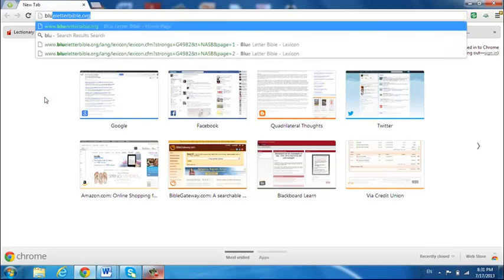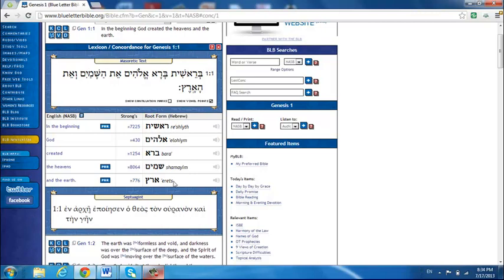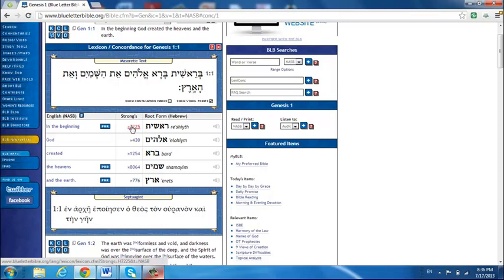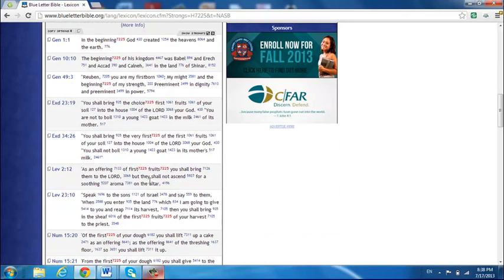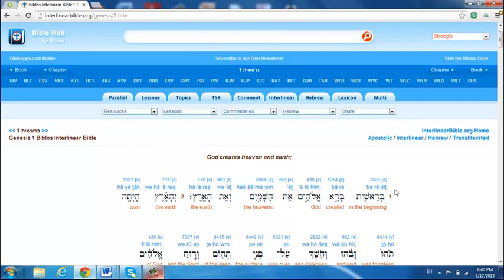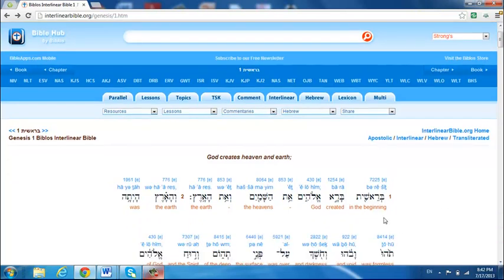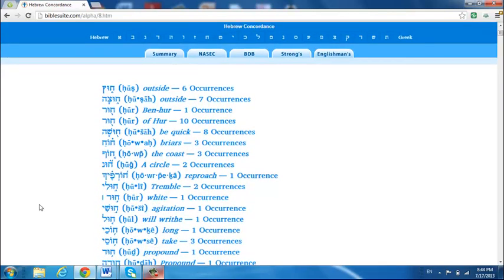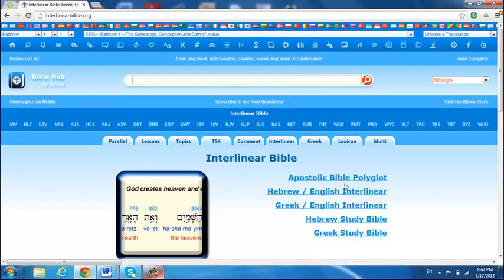0 Online Hebrew Bible Tools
This 17 minute video shows some basics of how to use blueletterbible.org and interlinearbible.org (including strongsnumbers.org) in order to get at the Hebrew behind the Old Testament.